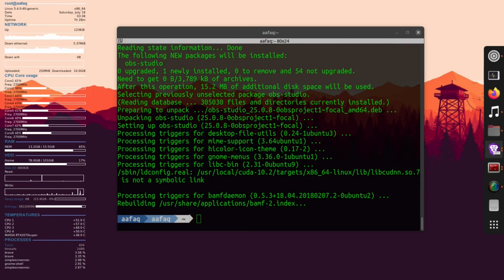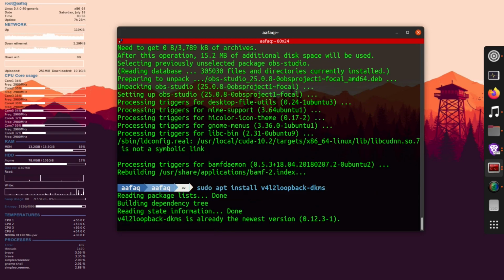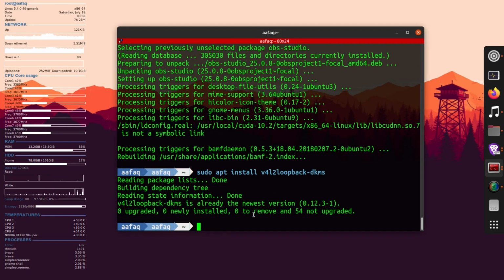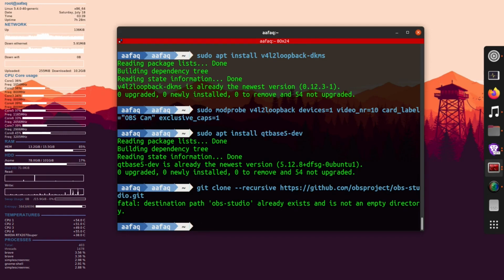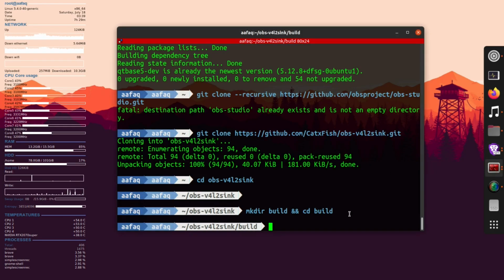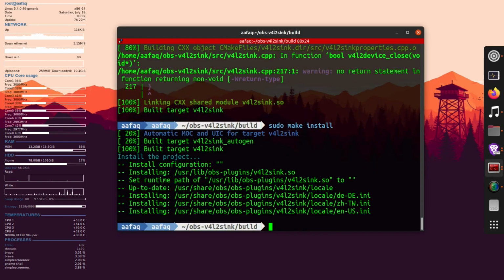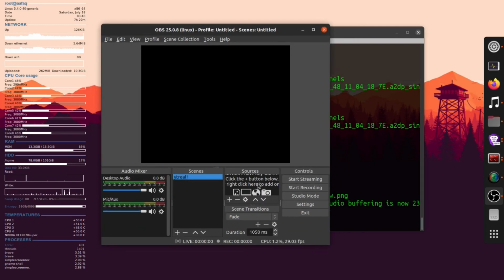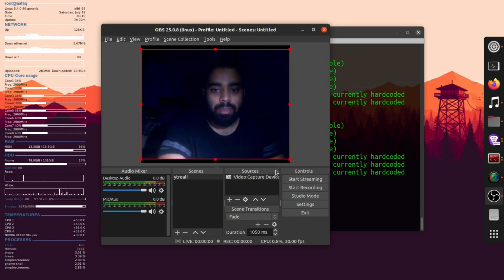HOW TO FAKE USB VIDEO FEED FOR VIDEO CALLS OBS STUDIO | UBUNTU | ONLINE EXAMS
for the instructions to copy.